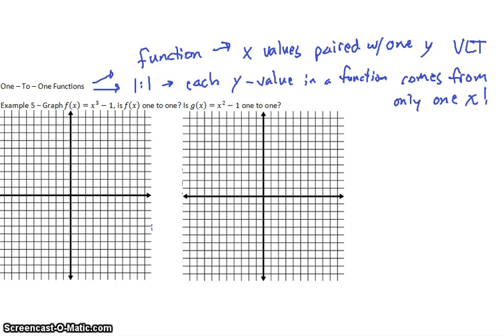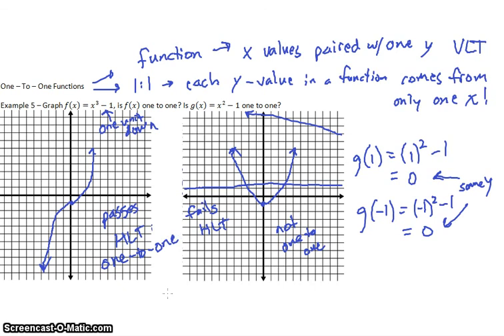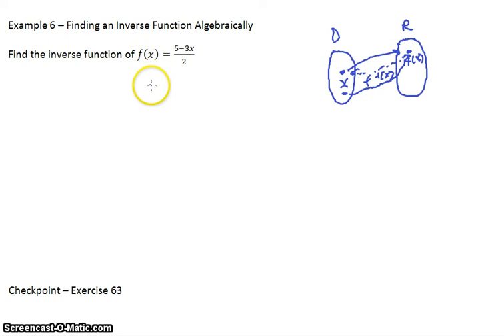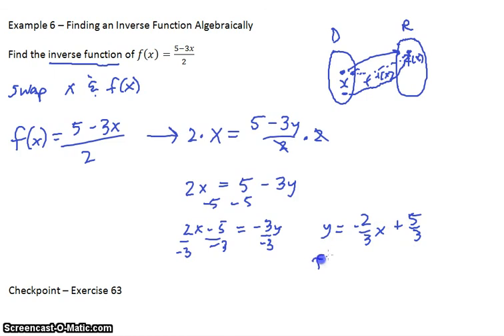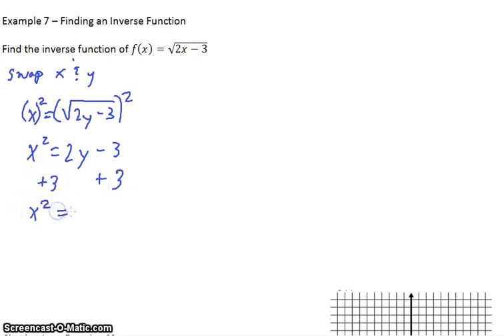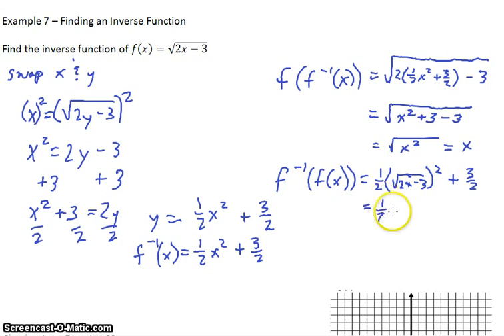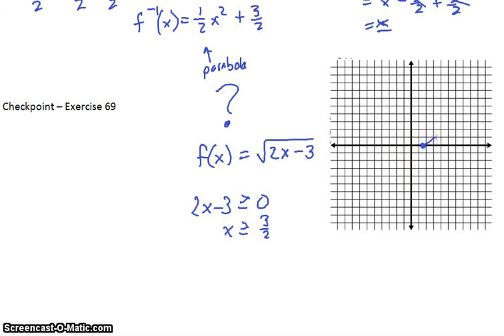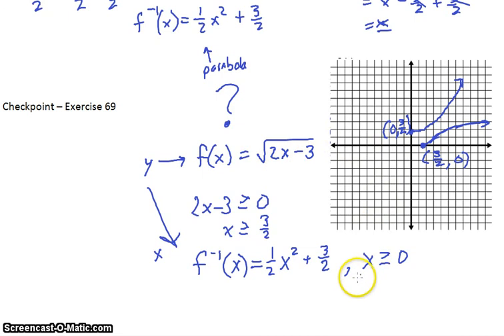LCWM College Now Algebra 2.7 Part 2